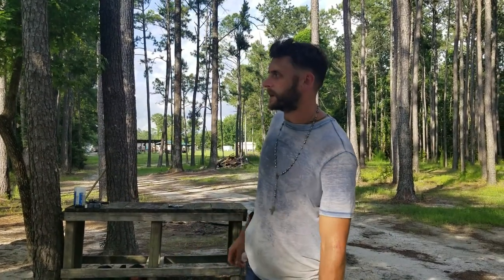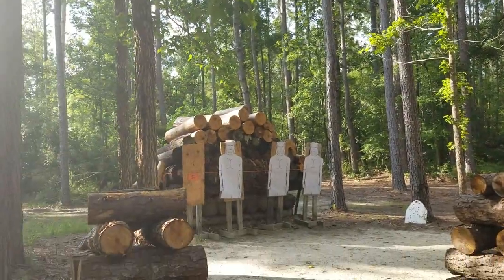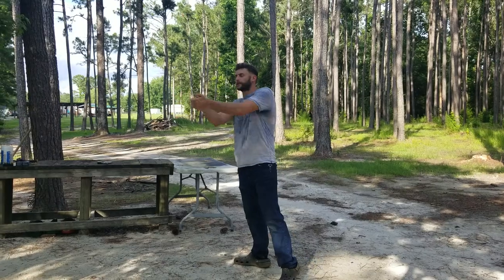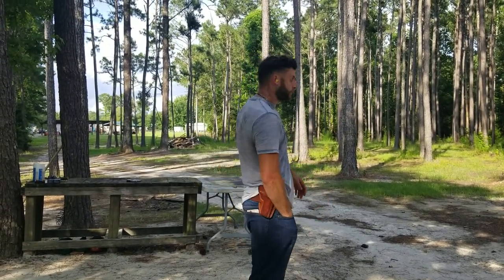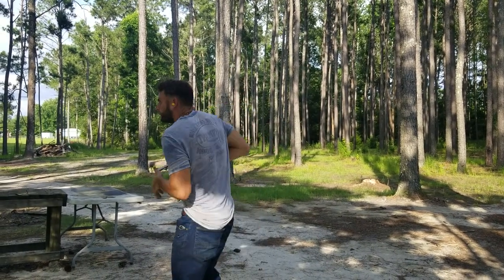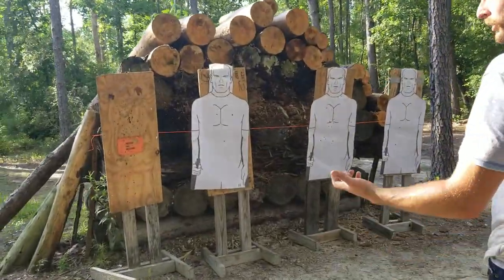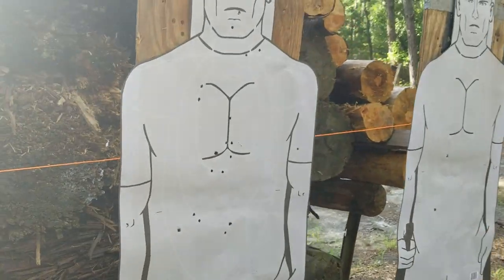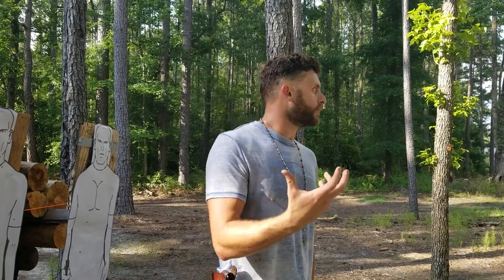El presidente drill with revolver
Col Jeff Coopers famous drill .rapid fire, multiple target engagement, speed reload. S&W model 66 .357 magnum 158 grain magnums used